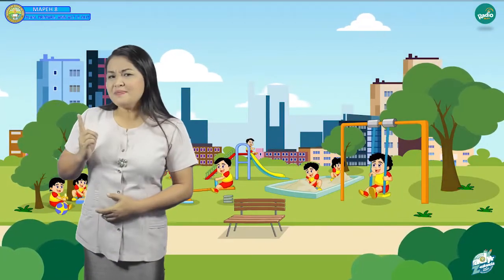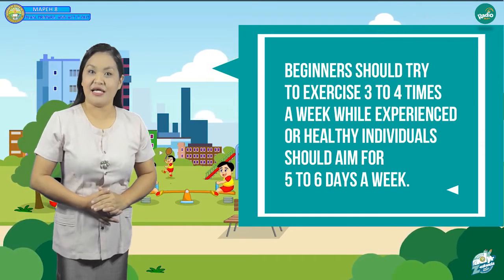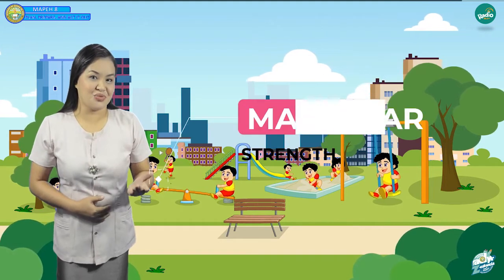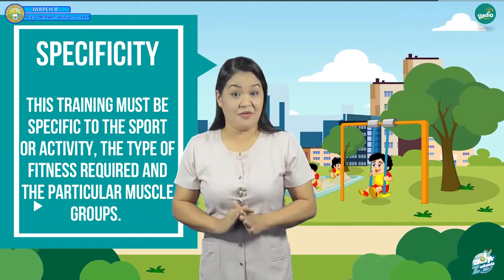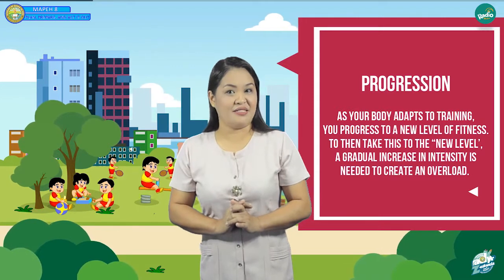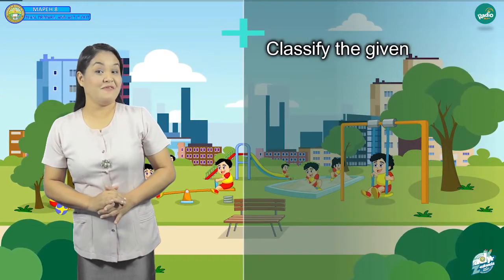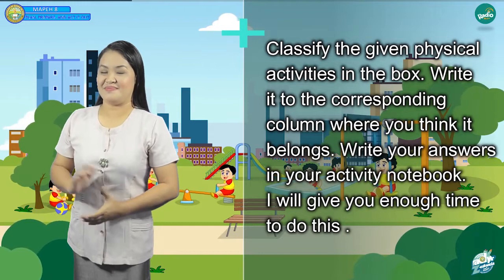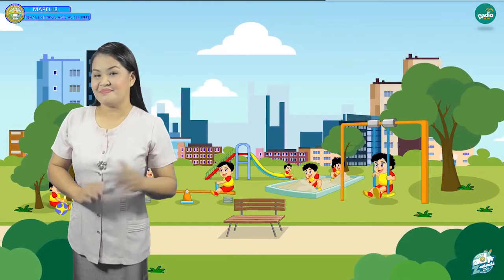MAPEH 8 (PHYSICAL EDUCATION)- PLAN, PREPARE, AND ACT IT OUT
GIRLIE AMOR TAGUPA-DAROY